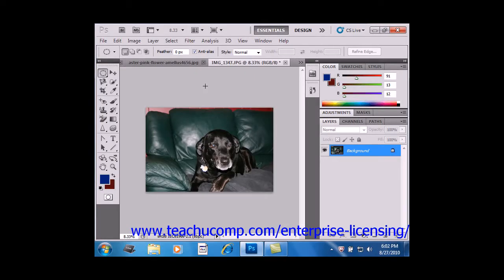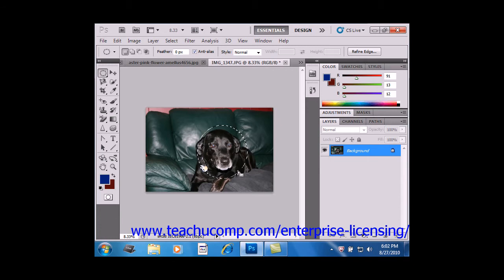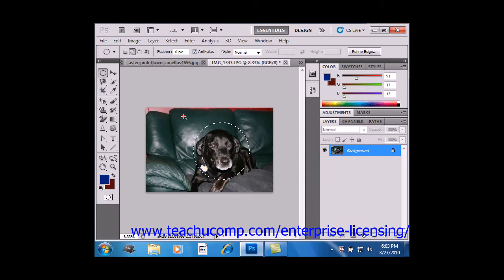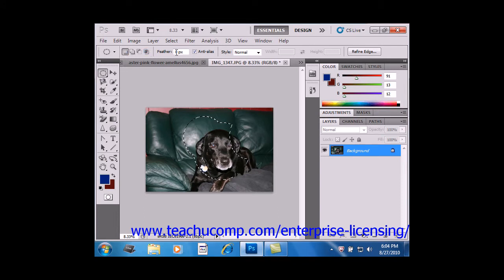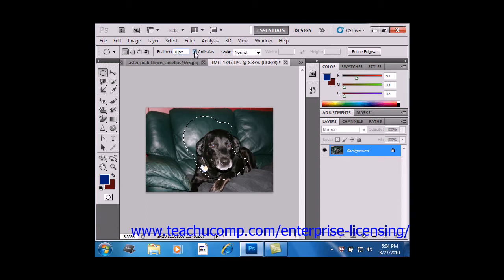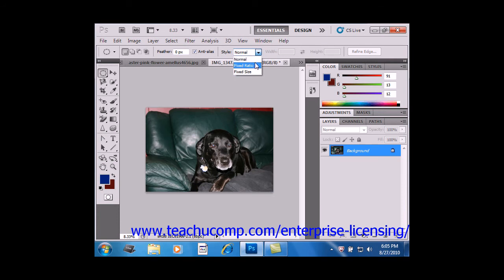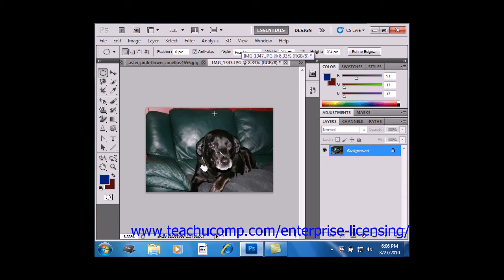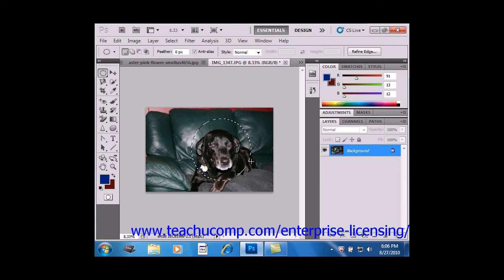Photoshop CS6 Tutorial The Marquee Tool Adobe Training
FREE Course! Learn how to use the marquee tool in Adobe Photoshop A clip from Mastering Photoshop Made Easy v. CS6. - the most comprehensive Photoshop tutorial available. Visit us today!